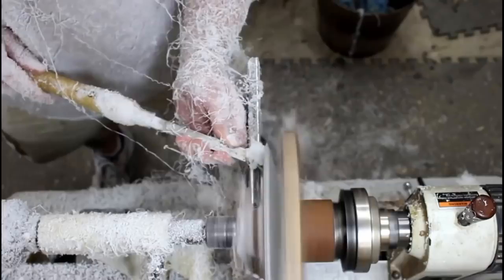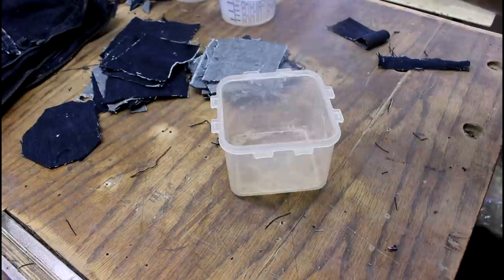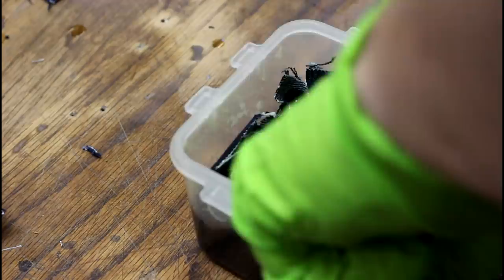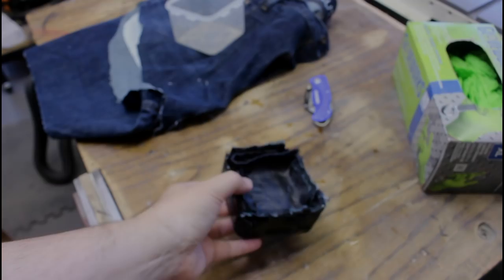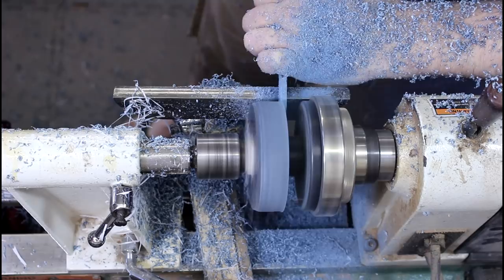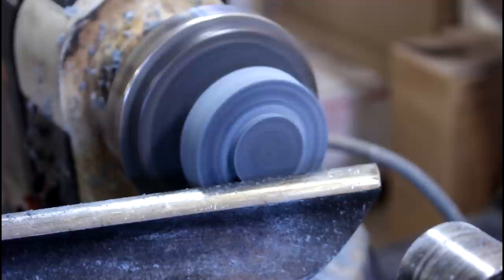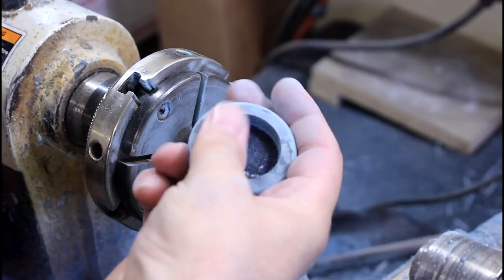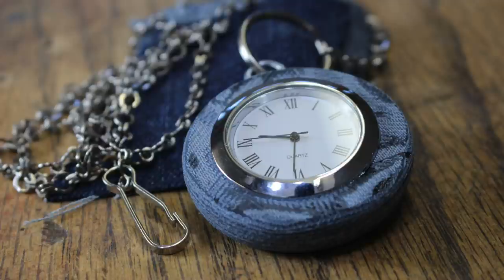DipIt #17: Blue Jean Pocket Watch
Taking a suggestion from a Facebook visitor, I decided to take a crack at a Blue Jean Pocket watch. Denim Micarta is a fun material to work with and super easy to make!

In the end, my blank was much larger than needed. Still with only a handful of denim squares and about 5oz of resin this was a very inexpensive project. Even with the larger than need blank!

1 3/8" Forstner Drill Bit
1 7/8 Silver Clock Movement
Pocketwatch Chain
Silver Eye screw
Total Boat Epoxy
Rubber Gloves
Rikon 70-100